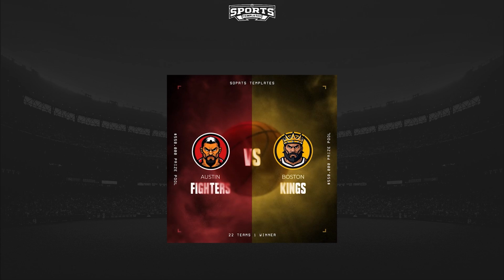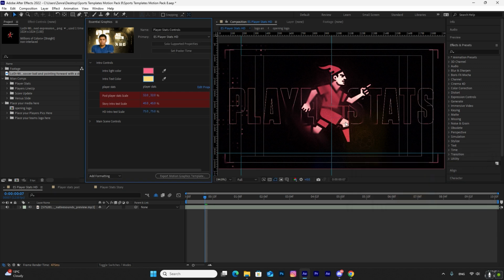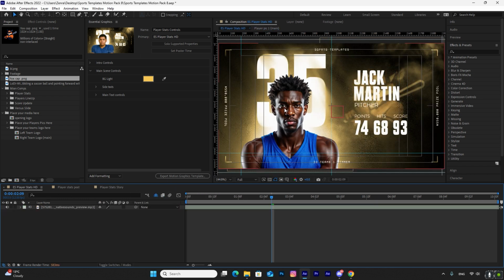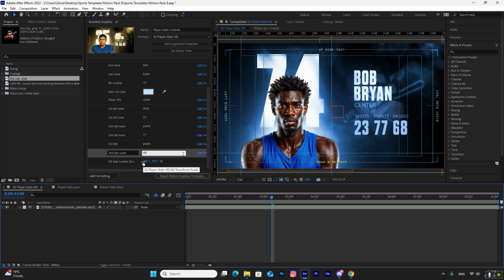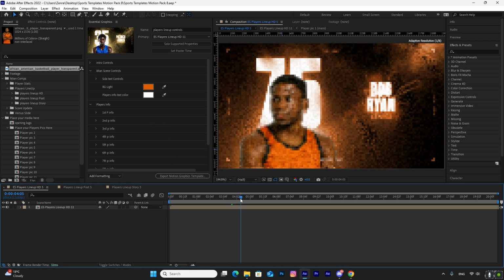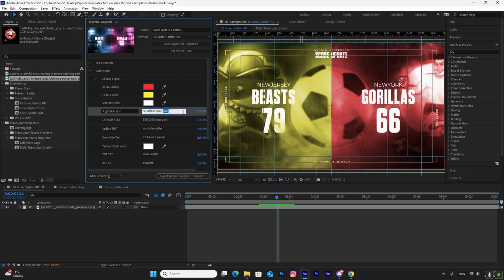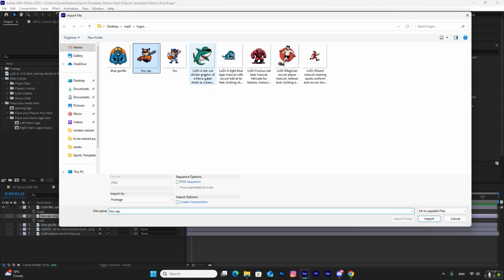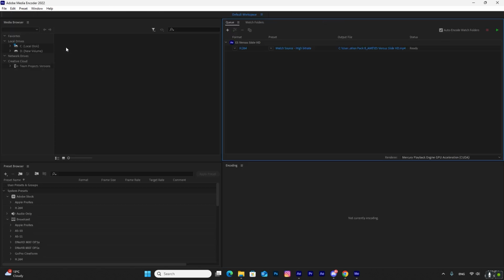Sports Templates Motion Pack 8 Tutorial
In this tutorial, I will show you how you can use the Sports motion graphics pack 8 to create your own custom sports animation.

Complete package of 4 templates to cover the most common types of social media animated graphics for a sports team!

4 easily editable templates are included for after effects CC2017 and newer releases. Each template comes in 3 resolutions: full HD, square and story.

Ready for you to use for both personal and professional projects.

We took everything we learned from working on our best-seller Sports Motion Graphics Pack 7 (released march 2025) and improved on it with this release.
0:00 Intro
1:30 Template Setup
1:59 navigating the template in aftereffects
03:48 editing The Intro
06:28 Players Stats
14:04 Players LineUp
18:40 score update
24:37 Team vs Team
29:37 Exporting/Troubleshooting
30:14 Outro